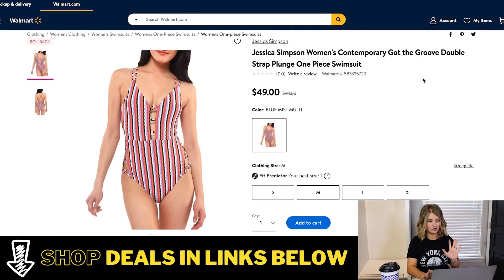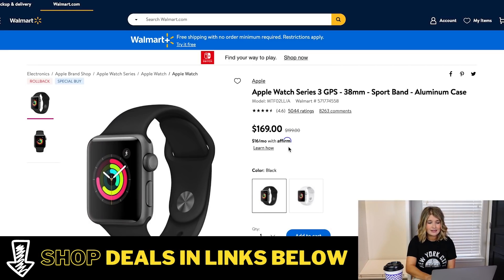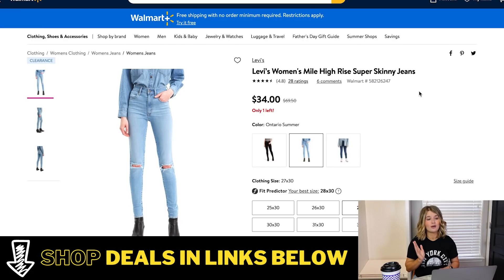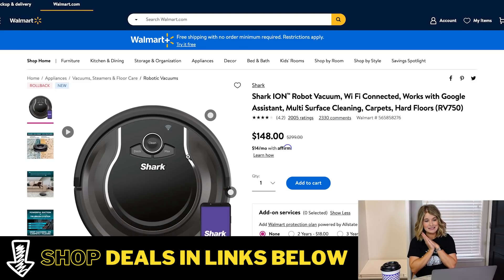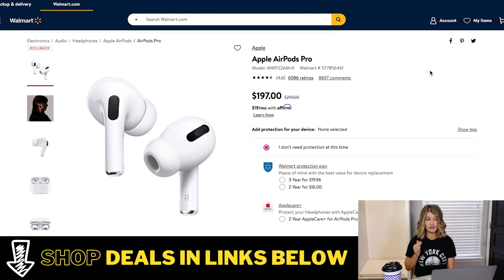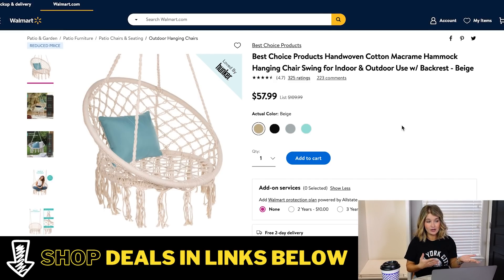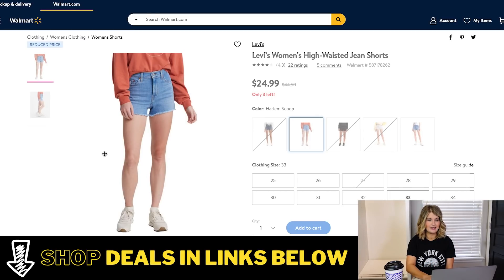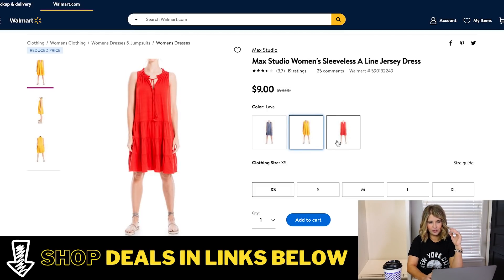It's HERE!! Walmart Deals For Days 2021...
Scoop denim shorts

Scoop pull on shorts

Levi’s light wash jeans

Scoop white bag

Scoop sweater tank

Levi’s high rise denim shorts

Kendall and Kylie slippers

Circus by Sam Edelman sandals

Michael Kors studded bag

Reebok sneaker

Free assembly shirt dress

Macrame hammock swing

Shark robot vacuum

Apple Watch

Apple AirPods Pro

Reebok slip on sneakers

Max studio dress